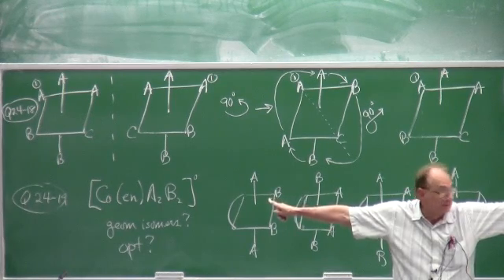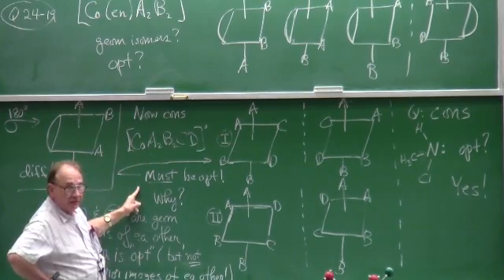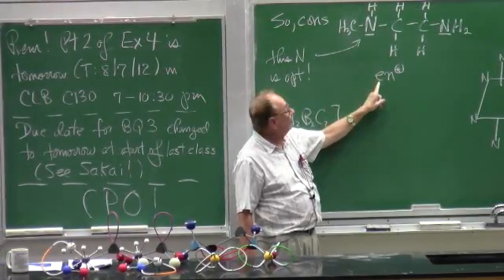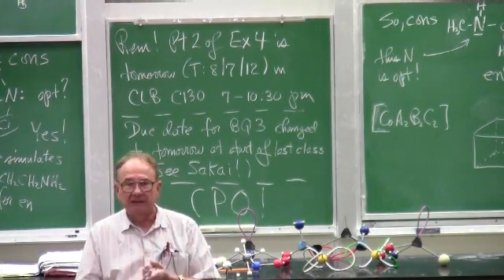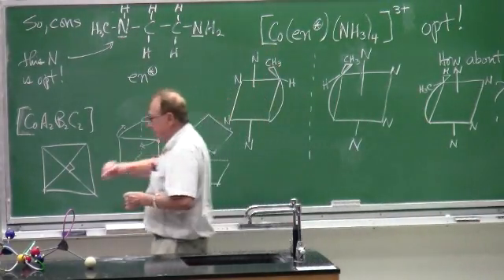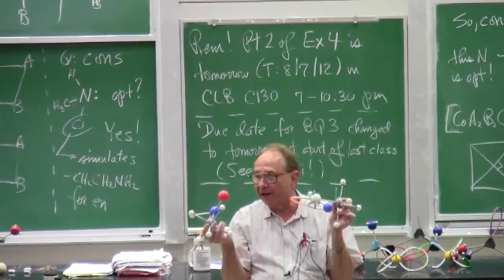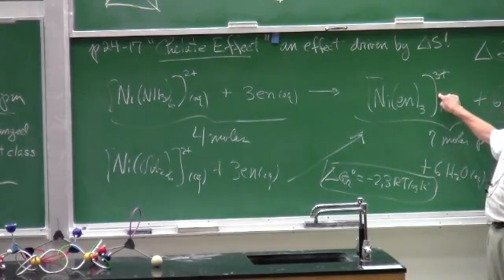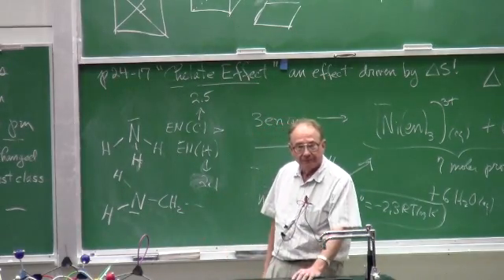6 August 2012